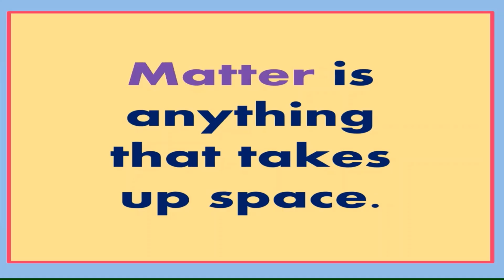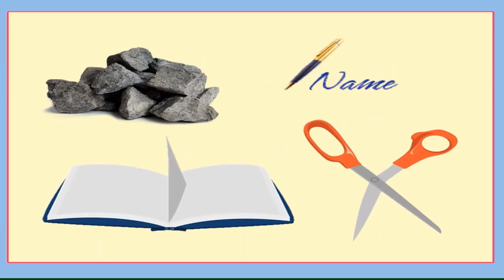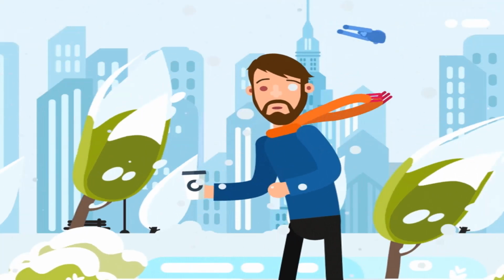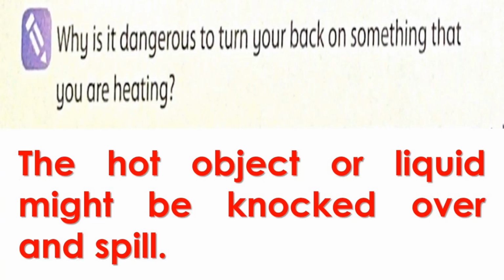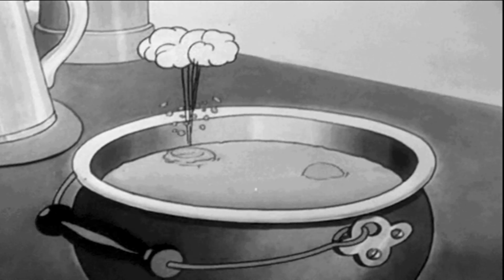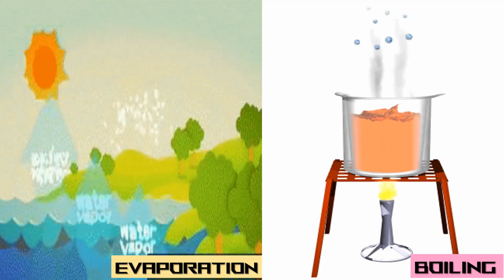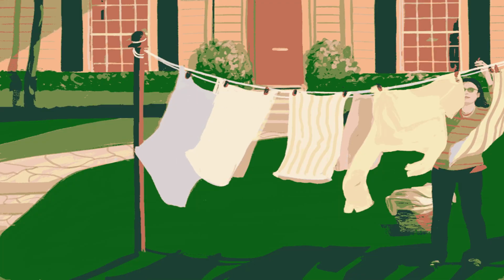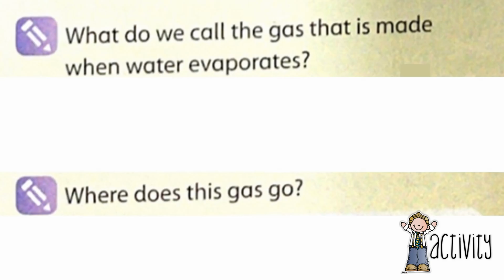Evaporation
Learn the three states of matter.